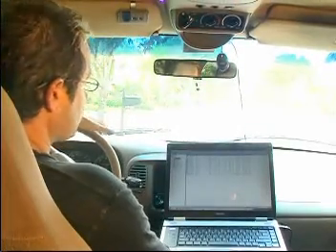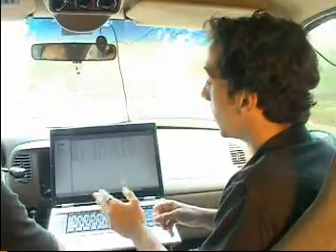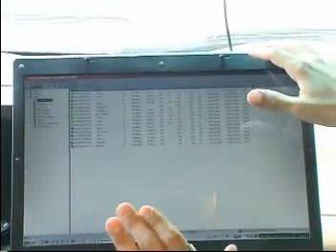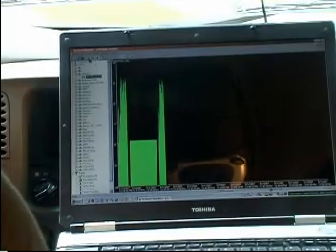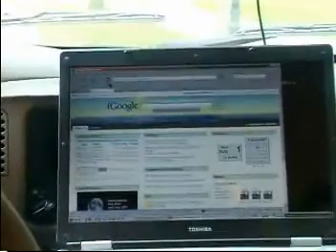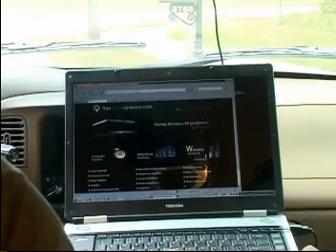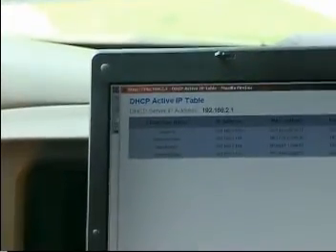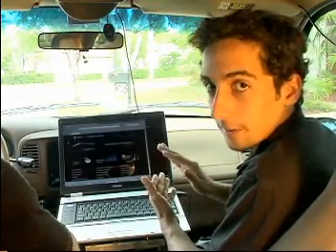freestylesystems.TV - Episode 01 - 02 War Driving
Mike & Mike go War Driving to show you why it's important to secure your wireless access point.